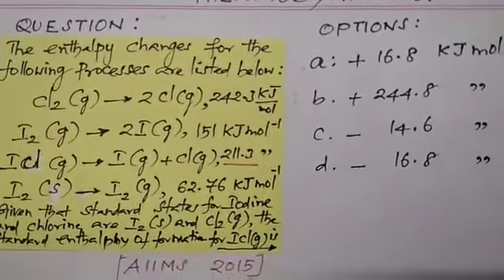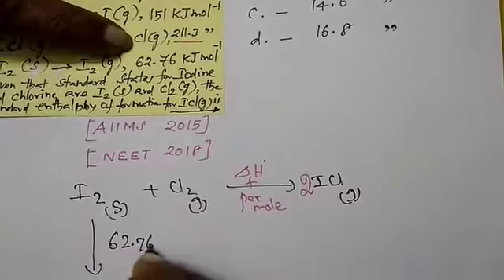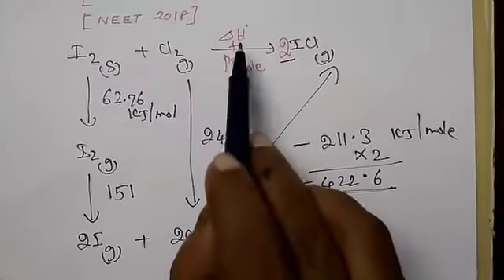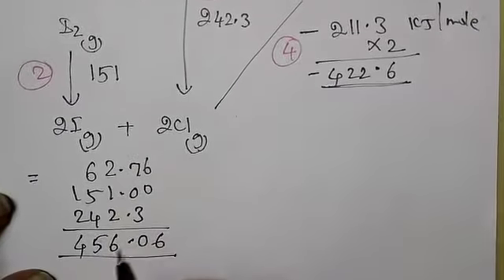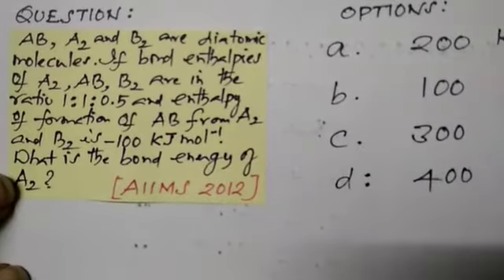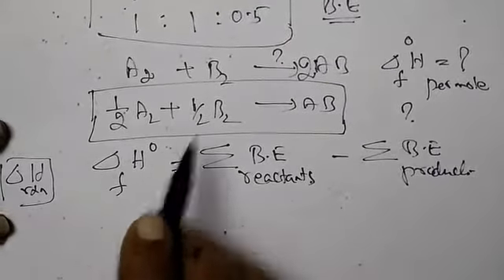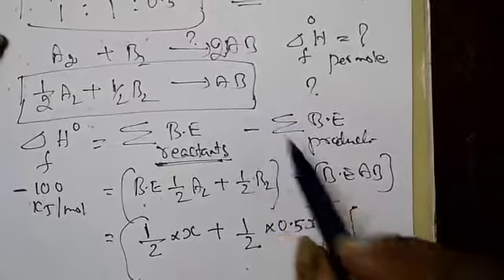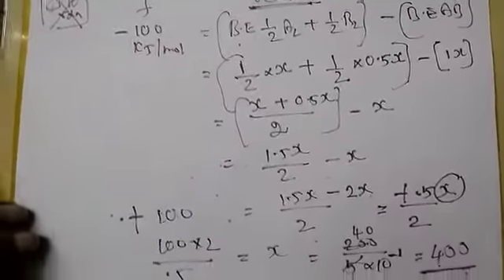THERMODYNAMICS - EXPECTED MODEL FOR 2020 FROM AIIMS PREVIOUS YEAR QUESTIONS.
BOND ENERGY AND Hess's LAW BASED AIIMS PREVIOUS YEAR QUESTIONS. THIS IS EXPECTED MODEL FOR 2020. DON'T MISS IT.